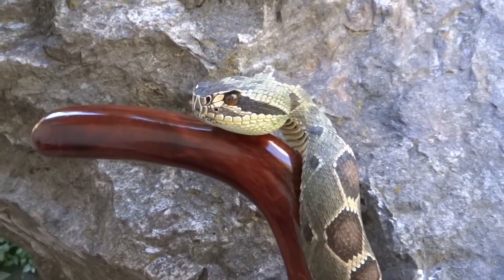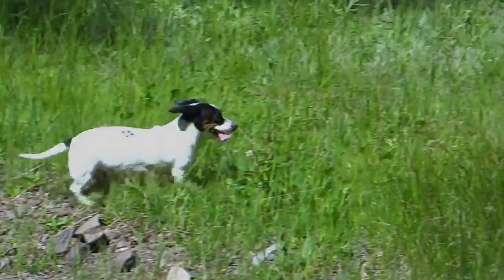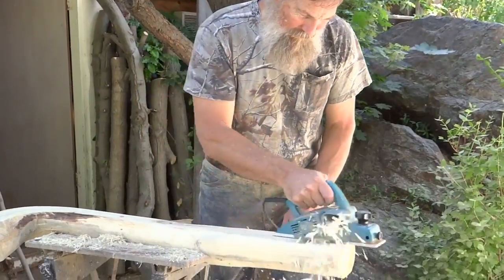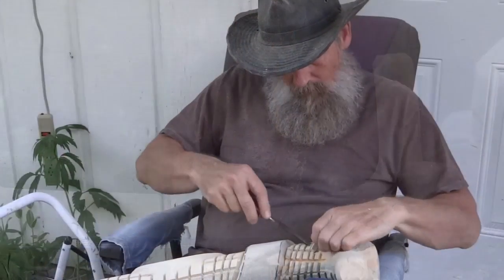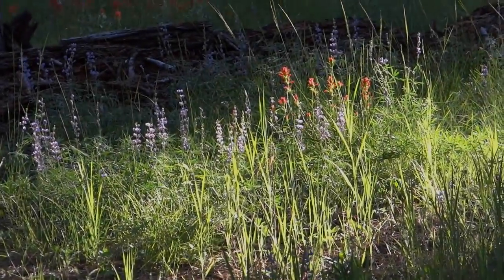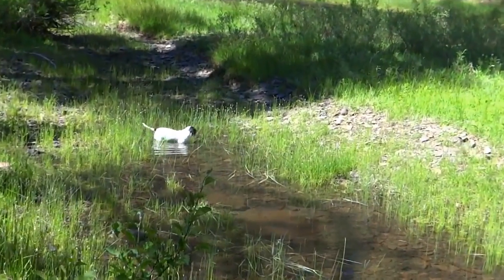Wood Carved Green Mojave Rattlesnake Cane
MIKE STINNETT CARVES A HUGE  RATTLESNAKE WALKING CANE OUT OF A SINGLE PIECE OF WOOD.  THEN HE AND PEARL HEAD FOR THE RIVER WHERE PEARL HAS TO FACE HER FEAR OF THE WATER
I hope you enjoy this video showing the carving of my first Mojave Green Rattlesnake on a walking cane and little adventure with my Dog Pearl.

(paid link)
Music in the video by Mike and Theresa Stinnett and Banjo tunes by Jered Gillispie
Mike Stinnett and his daughter Theresa Stinnett (paid link)

The scenes in this video were all filmed by me and my family. They are not necessarily in chronological order and are from various locations in our area.

Purchase Artwork